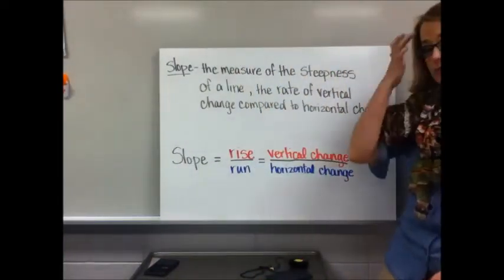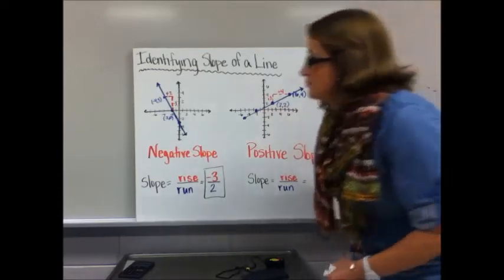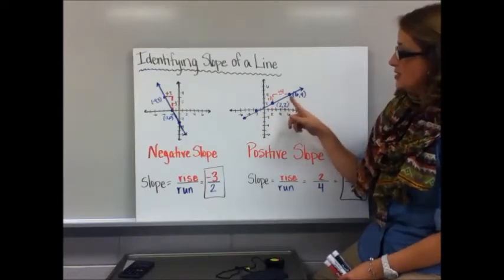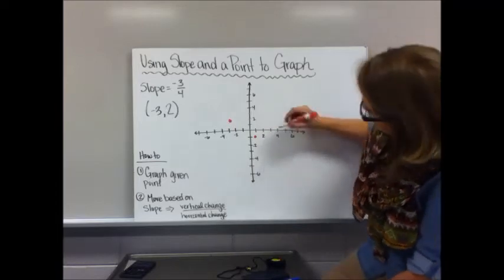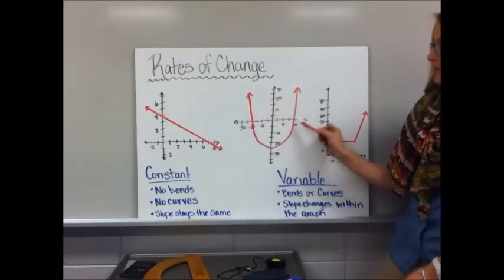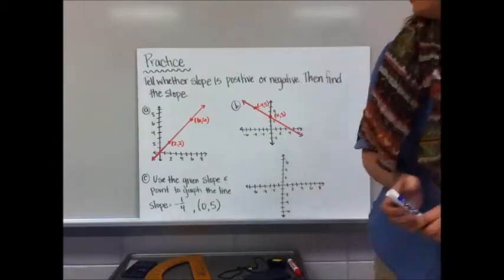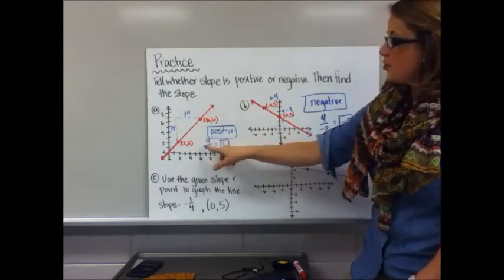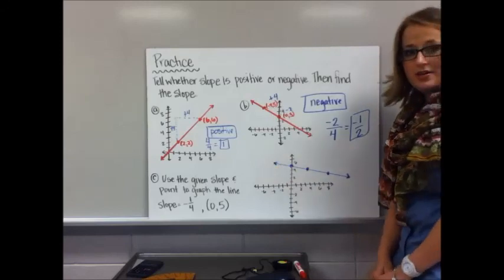5-3 Slope and Rate of Change